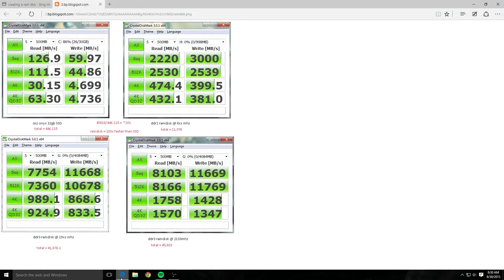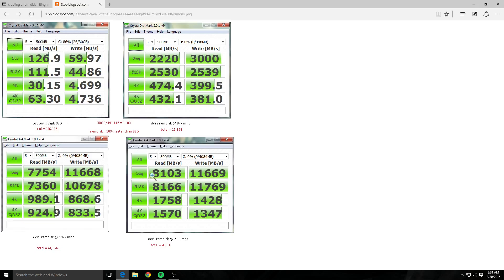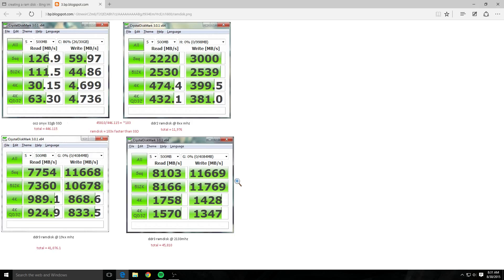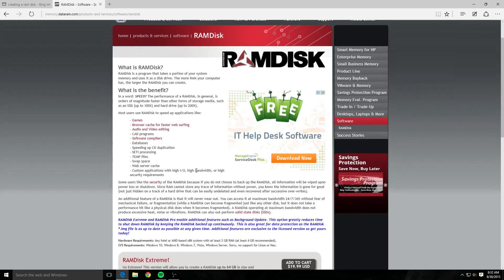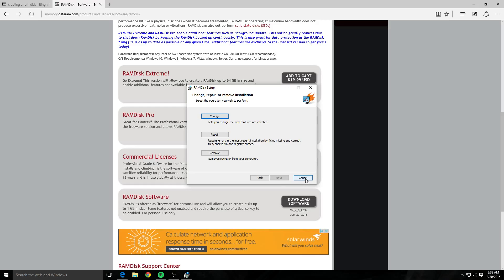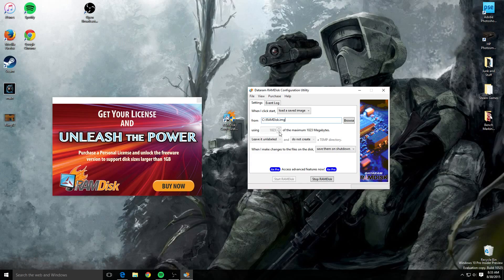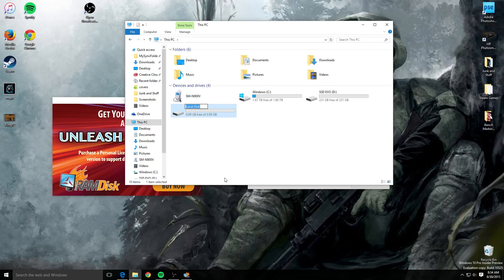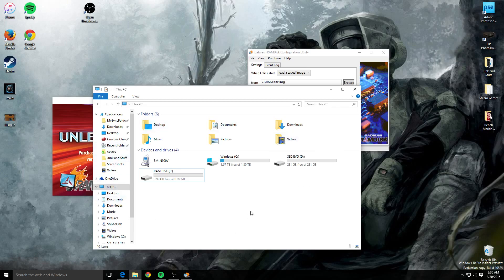Create a RAMDISK! Increase Your Computer Performance 104% for FREE!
Easy and Fast tutorial. I mean easy performance for free! Use that expensive DDR3 that is not getting used to speed your old or new system.